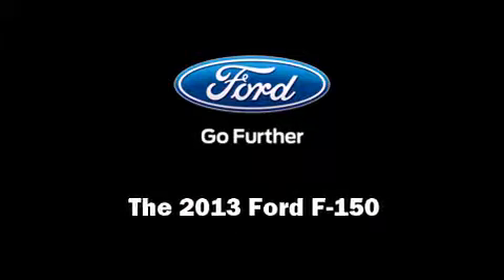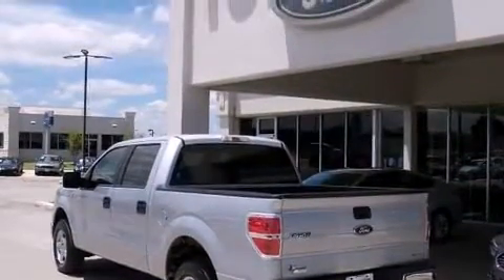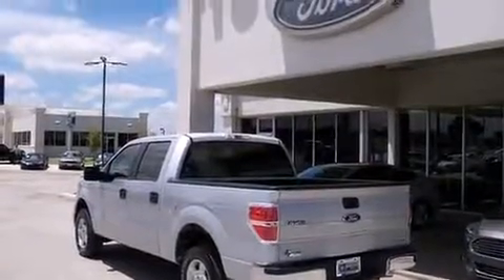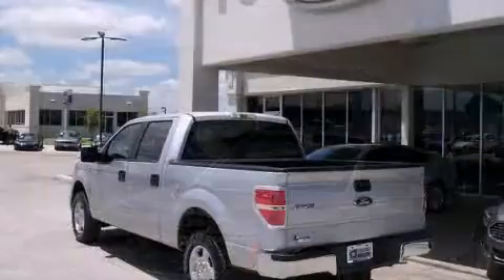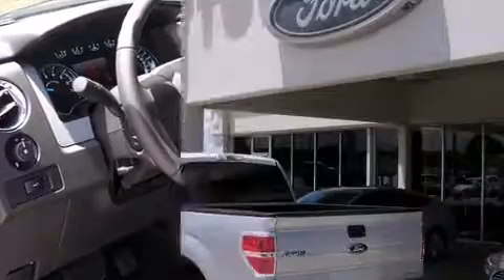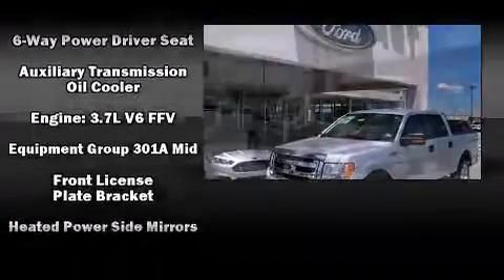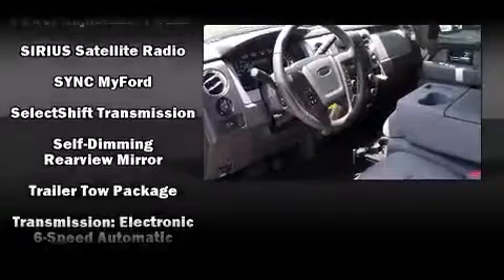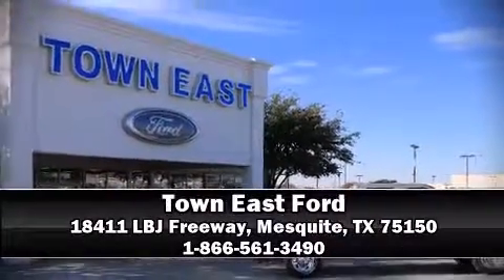2013 Ford F-150 XLT in Mesquite, TX 75150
Outstanding design defines the 2013 Ford F-150. A 3.7 liter V-6 engine pairs with a sophisticated 6 speed automatic transmission, and for added security, dynamic Stability Control supplements the drivetrain. It's equipped with tons of terrific amenities, but it won't break your budget. Such as remote keyless entry, 1-touch window functionality, a tachometer, adjustable headrests in all seating positions, a rear step bumper, fully automatic headlights, power door mirrors, and air conditioning. You and your passengers will enjoy the stereo system, which includes a CD player with MP3 capability, steering wheel mounted audio controls, and 4 speakers, providing excellent sound throughout the cabin. With side curtain airbags supplementing the rest of the safety network, you can be assured that you and your passengers will experience top-tier protection. Our aim is to provide our customers with the best prices and service at all times. Stop by our dealership or give us a call for more information.